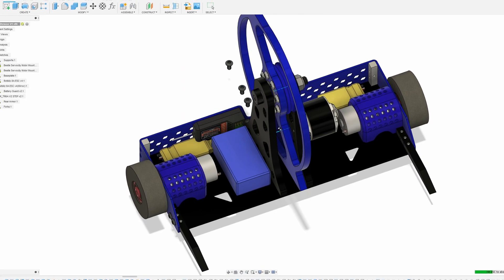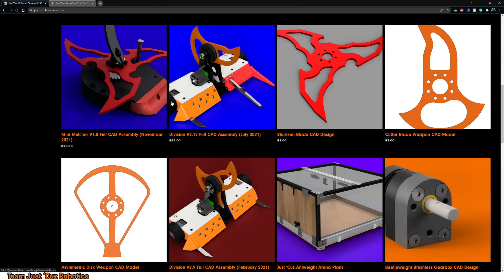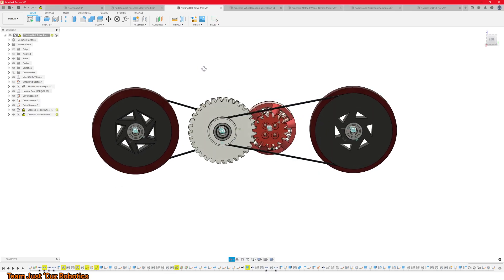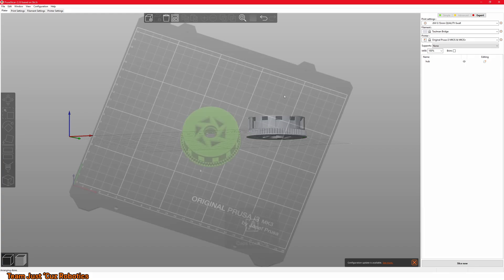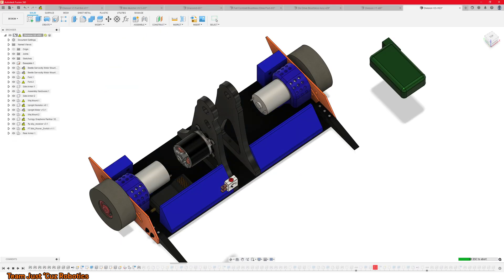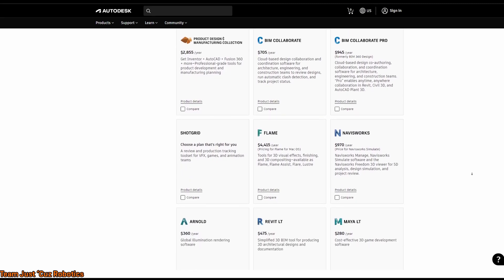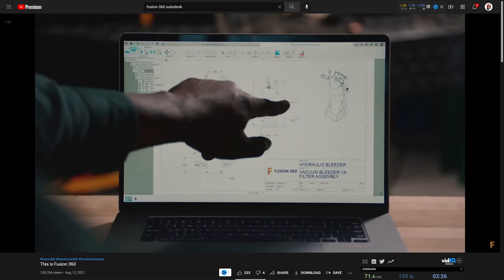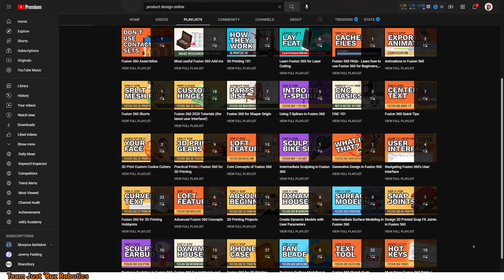The Software Behind Every Great Battlebot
Today: A quick look at the most widely used software tools in the engineering world.
Not only is practically every Battlebot and combat robot designed with this type of software, but almost everything around you was probably designed by an engineer with some form of it. Today we’re talking about Computer Aided Design software, also known as 3D Modeling software, why it's so amazing, and how you can start using it for free!

0:00 Intro
0:30 Why use CAD?
1:50 Ways CAD Can Help
2:00 Weight
2:33 Space
3:04 Construction
4:01 Manufacturing
4:32 SPONSOR: PCBWay
5:19 Flexibility
5:58 Analysis
6:45 Software Options
8:50 Disclosure
9:19 Getting started
9:55 Conclusion